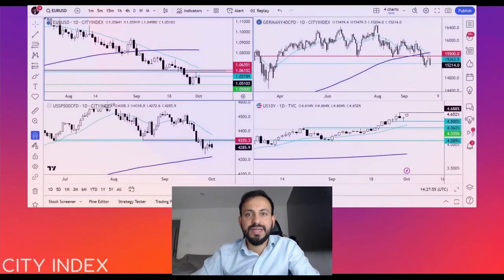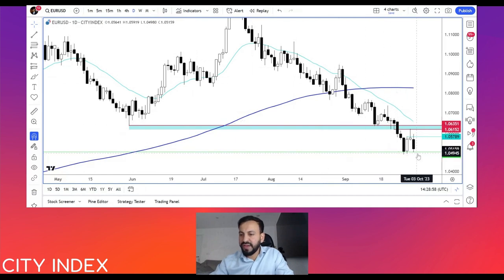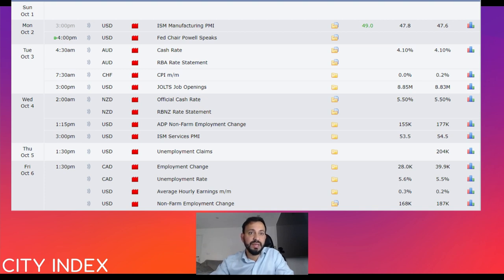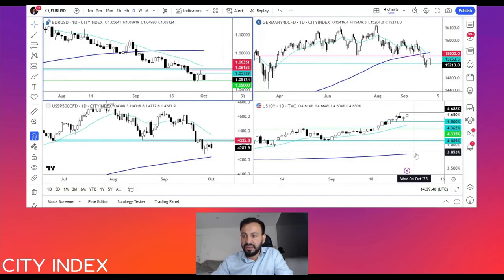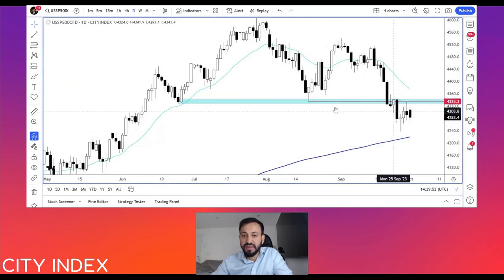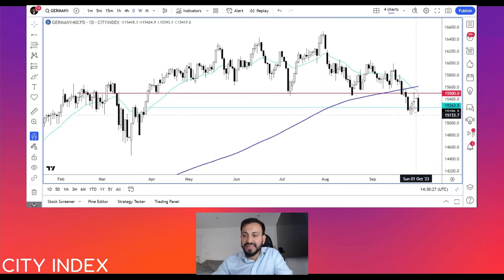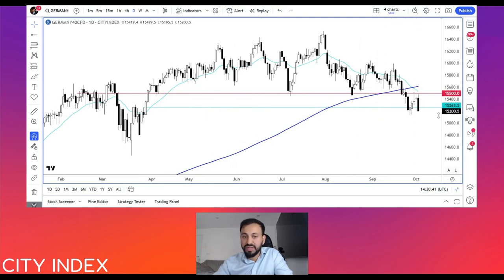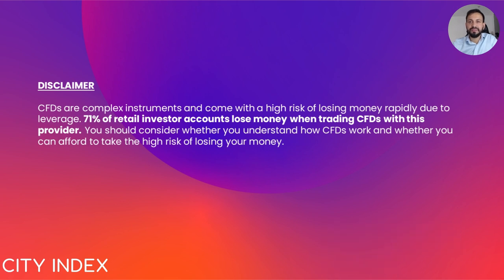EUR/USD technical analysis point to new 2023 low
The EUR/USD’s corrective bounce towards the end of last week faded, as we had expected, with the dollar continuing to find support even though we saw some notably weaker data, including pending home sales. There was some relief in the market after the US Congress agreed on a stopgap spending bill to avoid a government shutdown until November 17th.